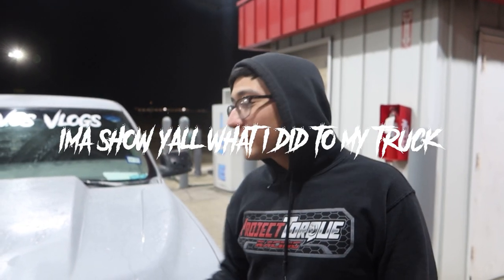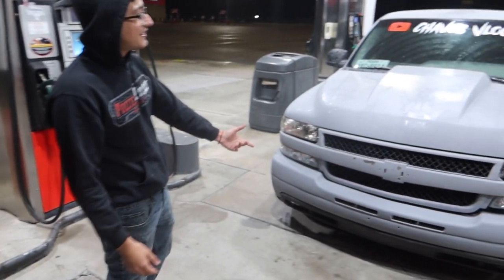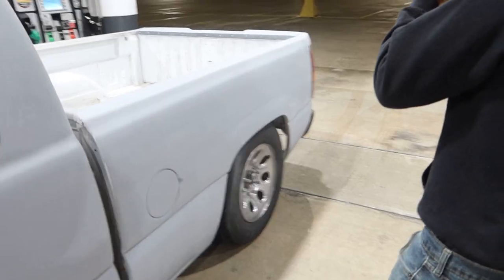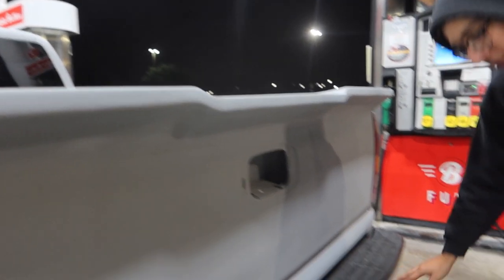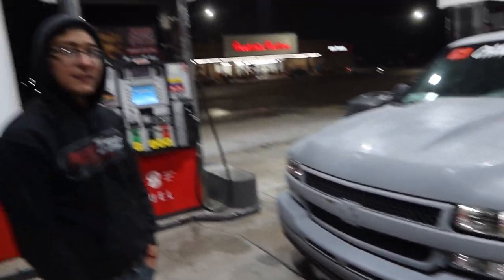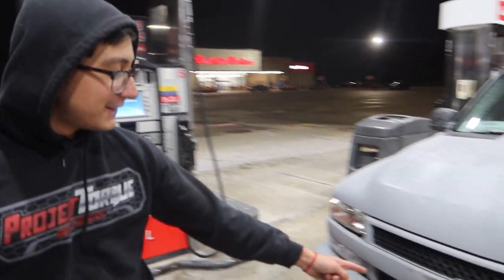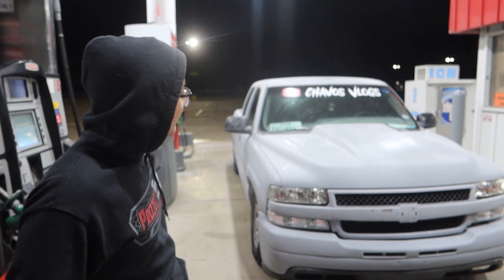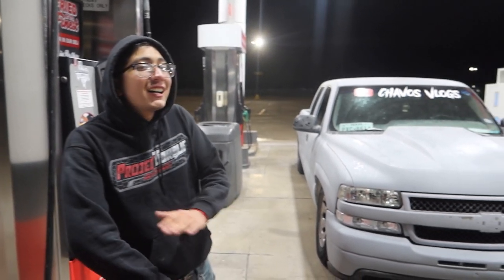installed a cowl hood on my truck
I hope yall liked the mini vlog